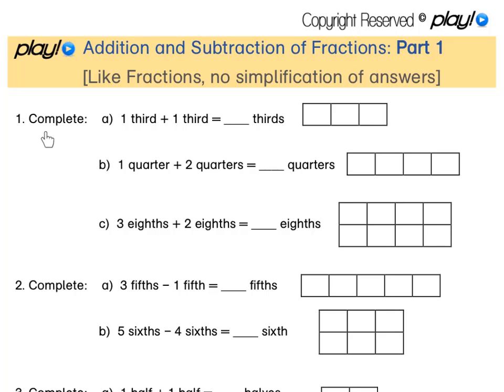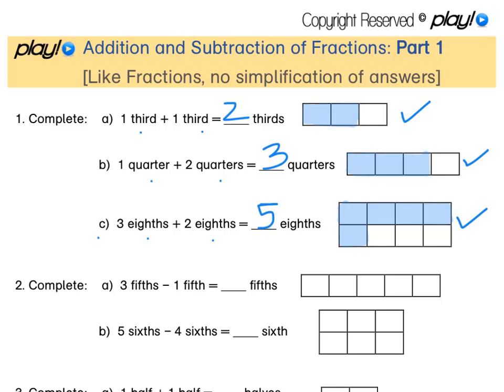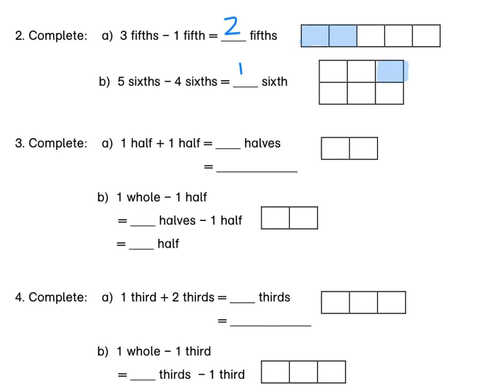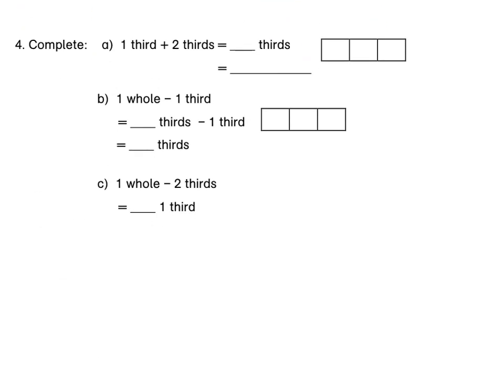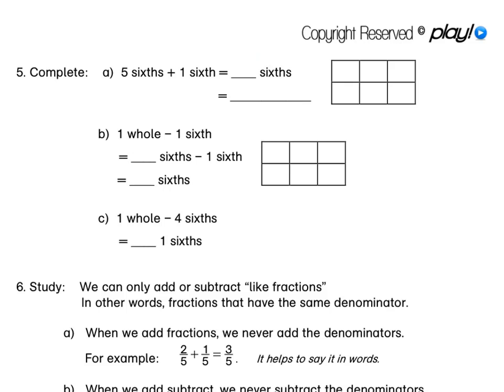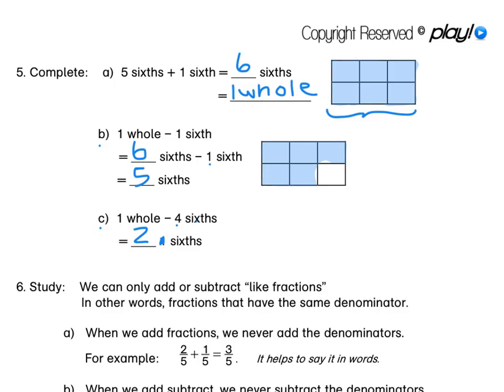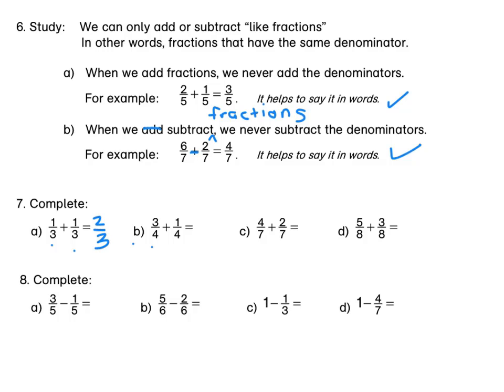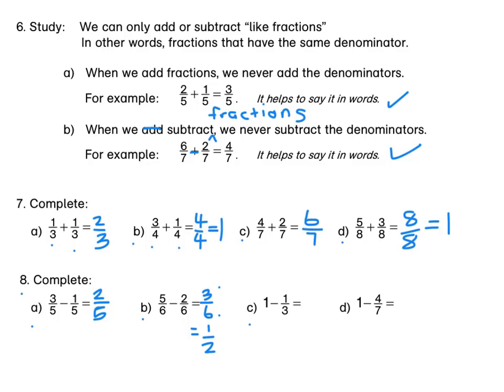Addition and Subtraction of Fractions: Part 1